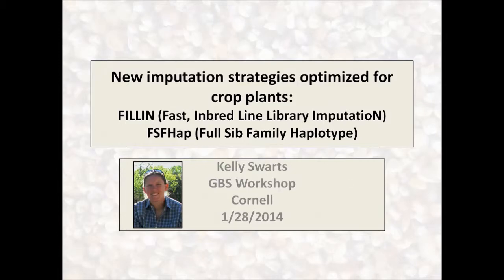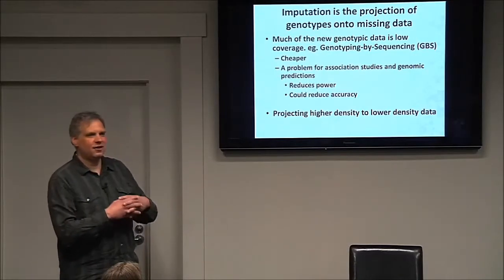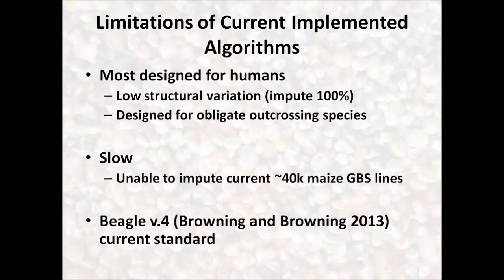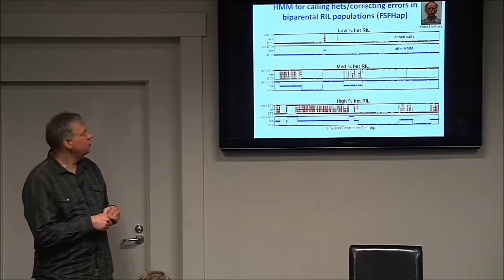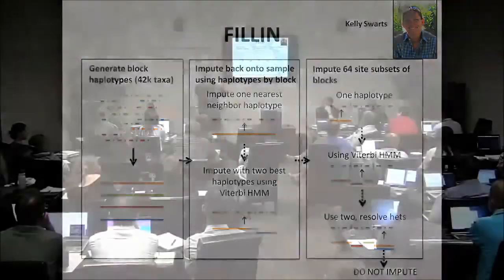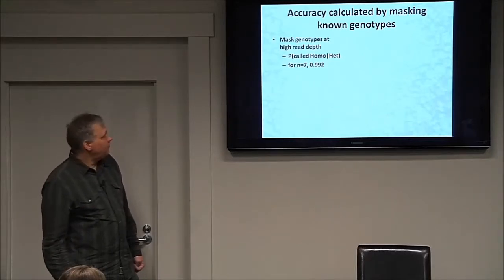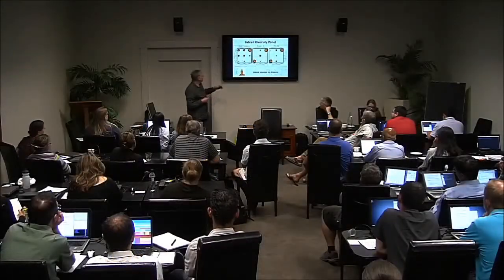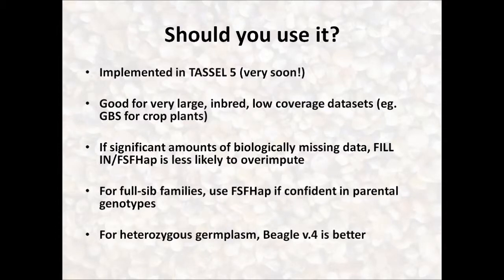09 New Imputation Strategies Optimized For Crop Plants